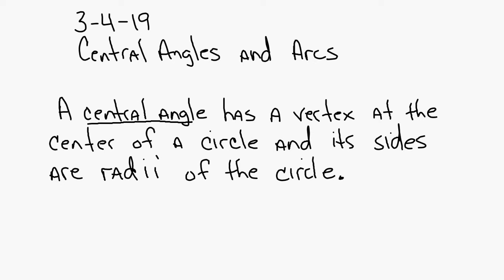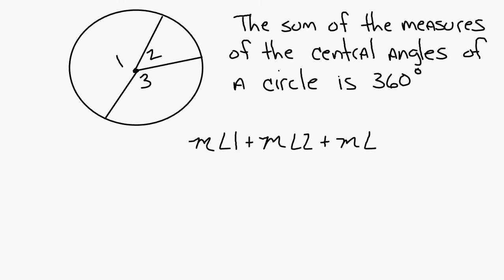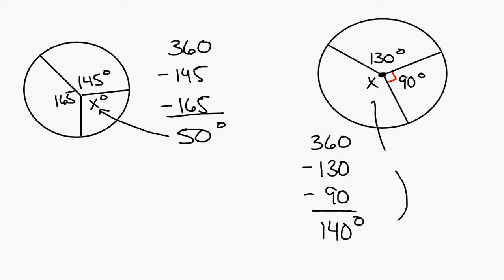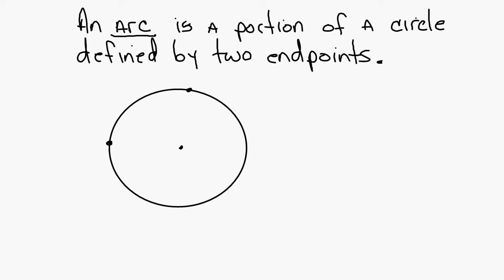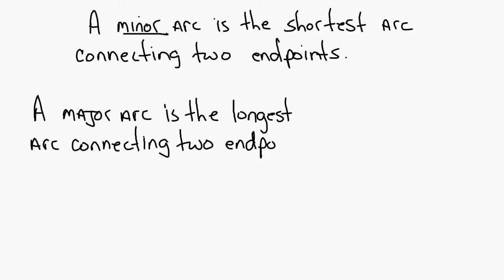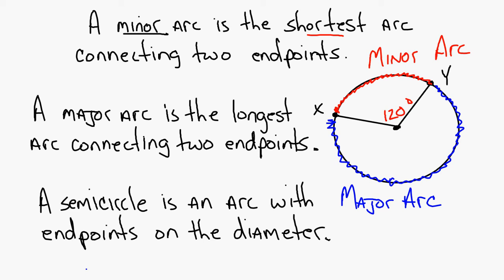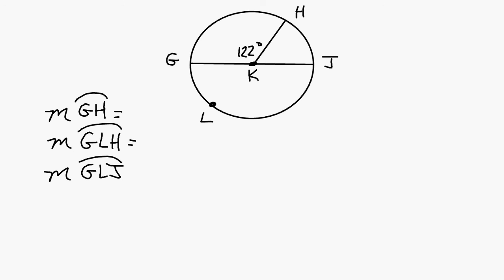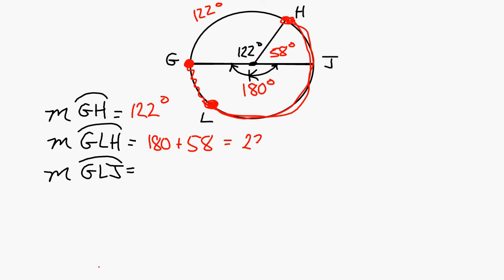Geo 03 04 19 and Pre Aice 03-05-19